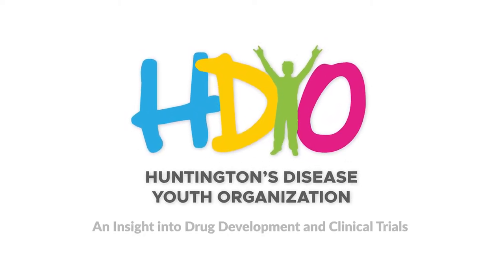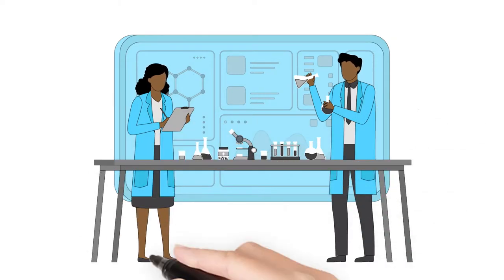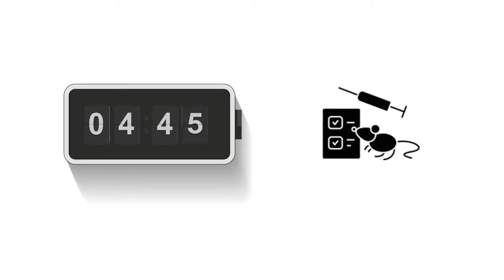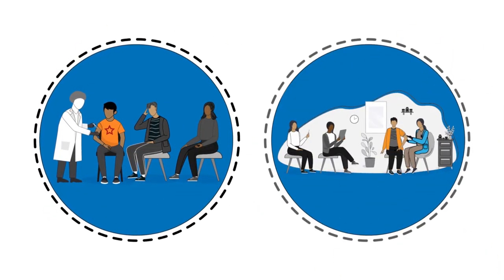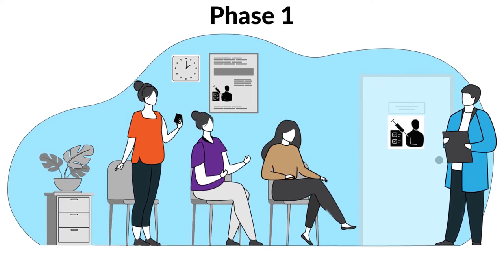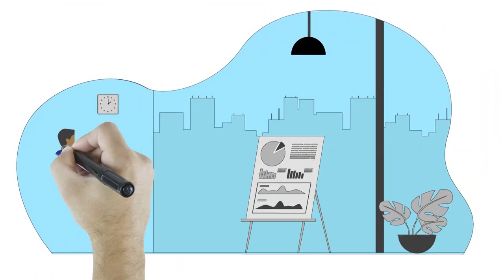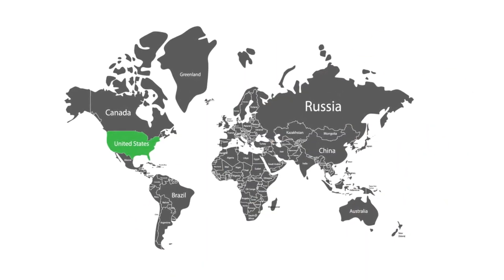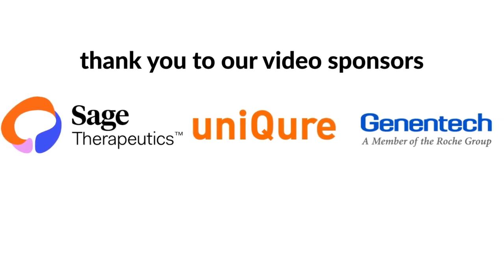Breaking Down Barriers - An Insight Into Drug Development & Clinical Trials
At HDYO, we are Breaking Down the Barriers of important topics around HD. Our first video , An Insight Into Drug Development & Clinical Trials, takes a detailed view into this process. Clinical trials are crucial for finding treatment and cures for diseases like, HD.